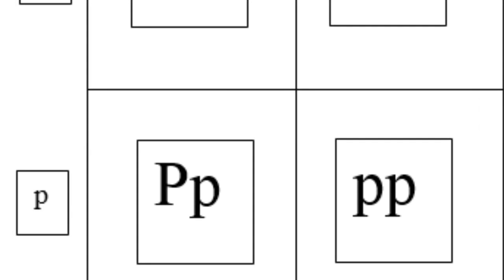Gregor Mendel and His Pea Plants